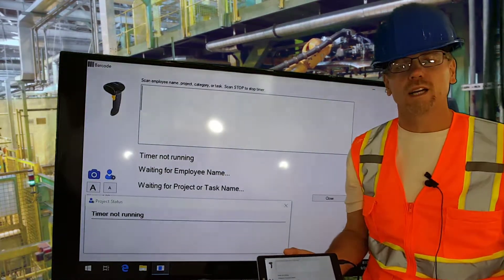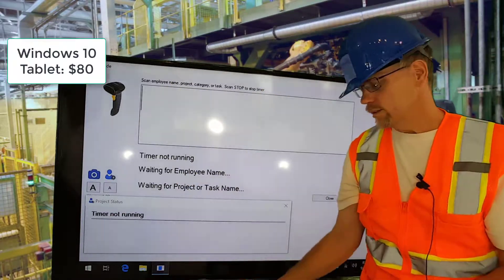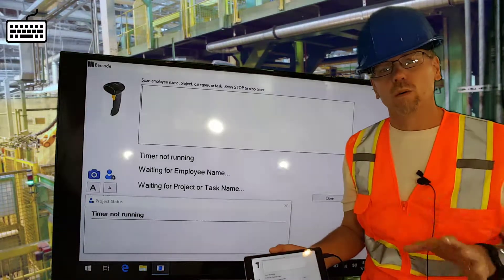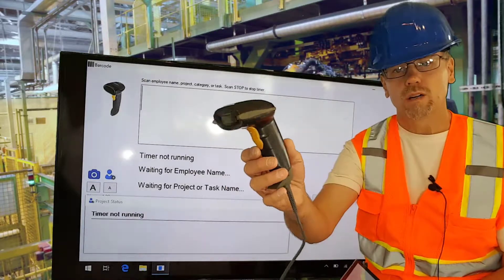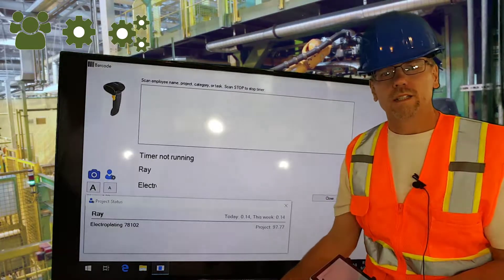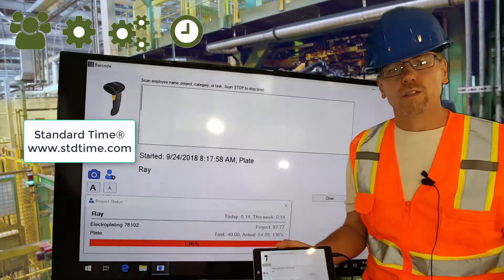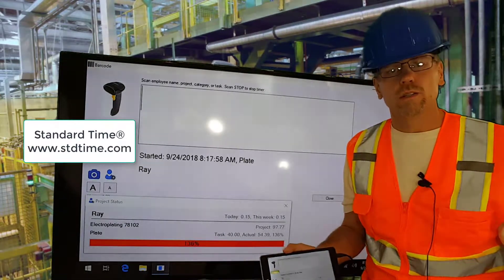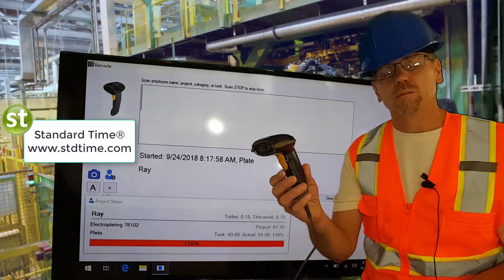Barcode Scanner and Tablet on Shop Floor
I’m gonna show you a very simple way to track time on the shop floor with a barcode scanner, a tablet and Standard Time®. I’ve got a simple table here, paid about $80 for it, a barcode scanner $20. On the low-end you’re looking at $100, high-end $150 depending on the equipment you buy. That’s going to replace the traditional keyboard, mouse, work station, laptop, fat finger, fake entries, paper timesheets; all of that replaced by a simple barcode scanner. Let’s see how it works.

We’ll start by scanning the user name, job or work order and then a task. That’s it, that’s all I have to do. Now I can go off, start my job, timer will start and I’m now collecting time for the job I’m on and the status of that job. All that information goes into a shared database or computer that owners, managers, executives can use for KPIs, invoicing, reporting; anything you want to use the information for. It’s very simple and all collected with a simple barcode scanner.